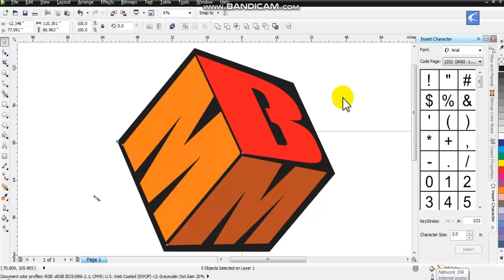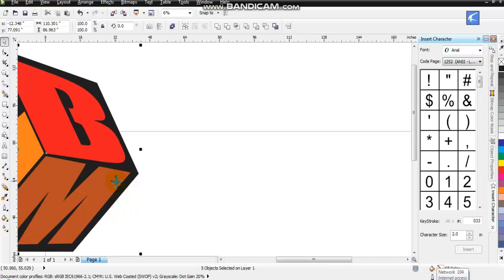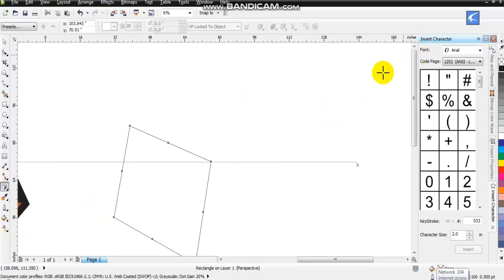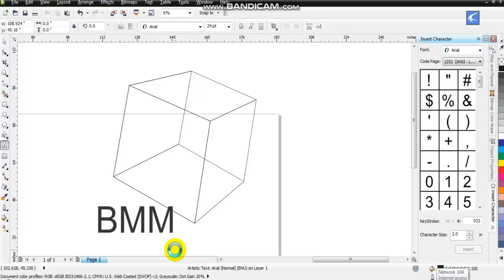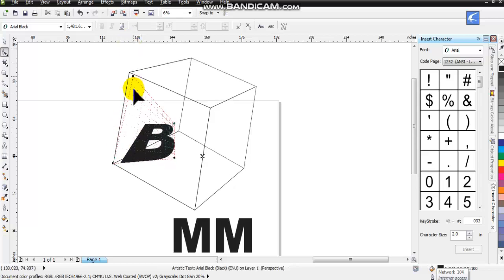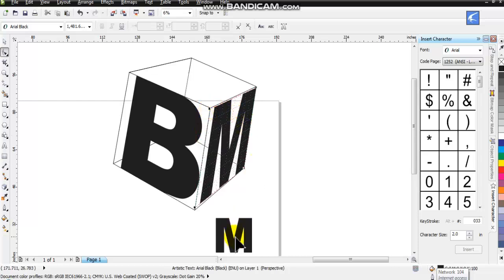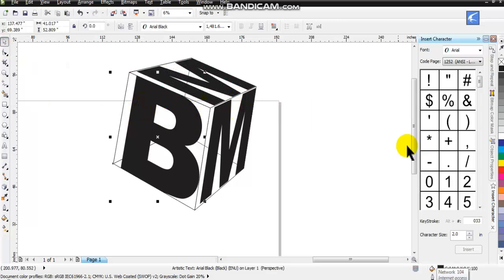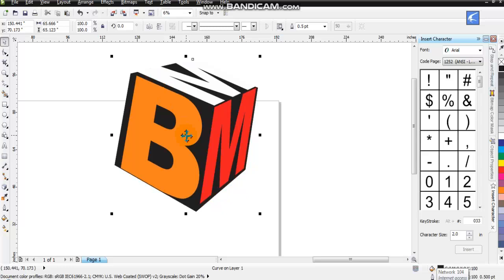Unleash Your Creativity: Design a Stunning Logo in CorelDRAW | Logo Design Tutorial 💡🎨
Ignite your creative spark and learn how to design a visually captivating logo using CorelDRAW! In this step-by-step tutorial, we'll guide you through the process of unleashing your creativity to create a unique and memorable logo. Discover the powerful tools and techniques of CorelDRAW as we dive into the world of logo design, unlocking the secrets to crafting a logo that truly represents your brand. Get ready to embark on a creative journey and elevate your logo design skills with CorelDRAW! 💡🎨"